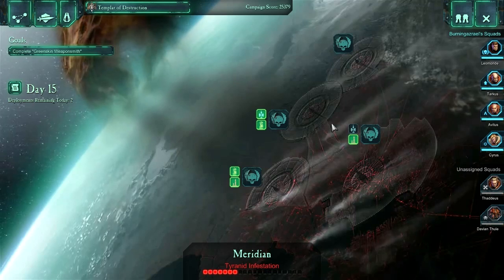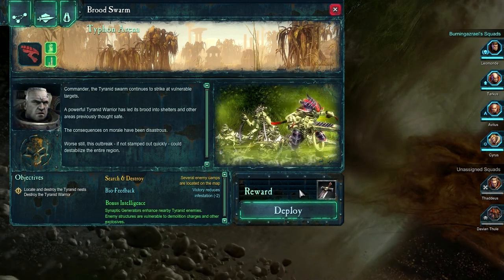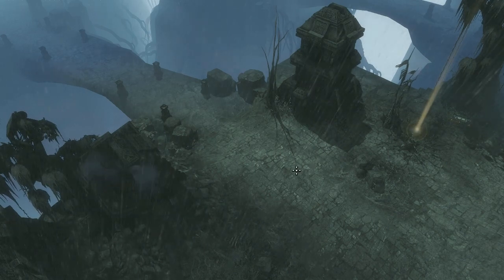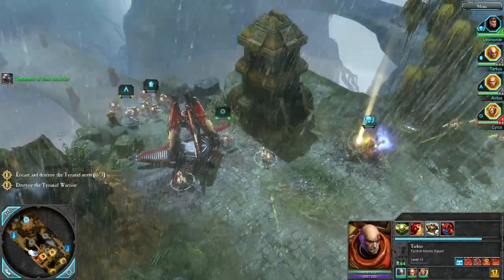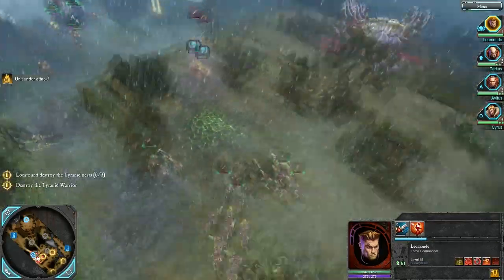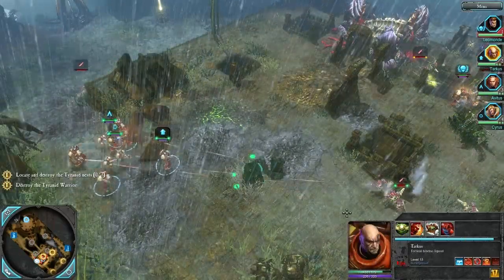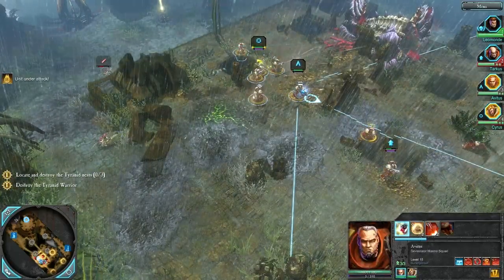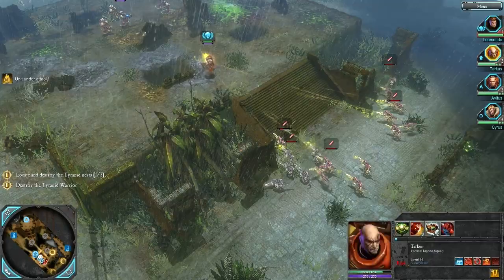Let's Play Dawn of War 2 Campaign - Episode 22 - A Medical Mishap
We beat a mission without the use of medkits, on accident. I think I should get a 'cheevment.